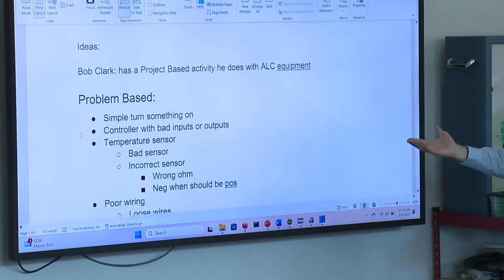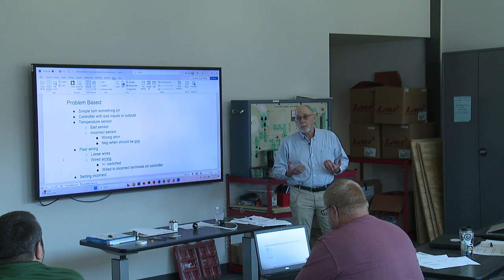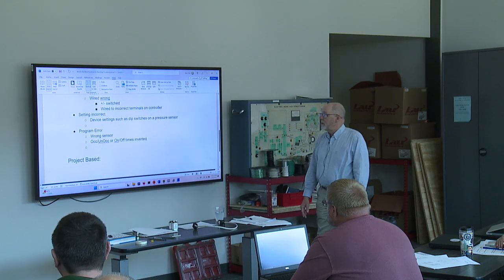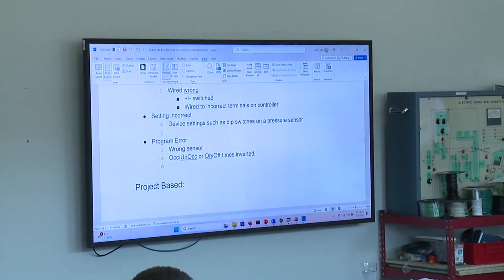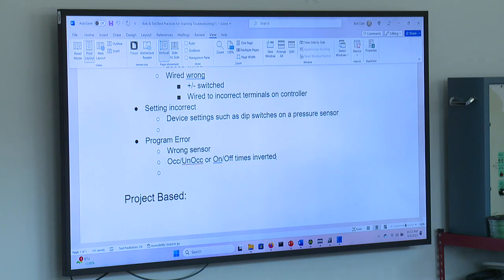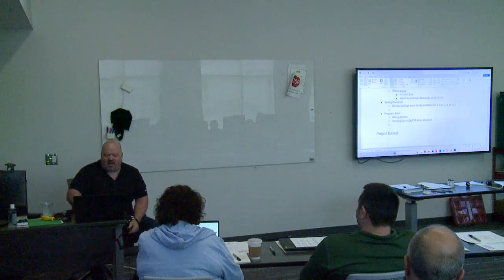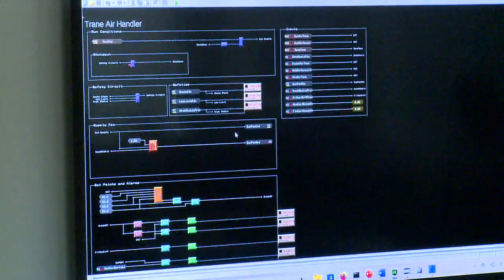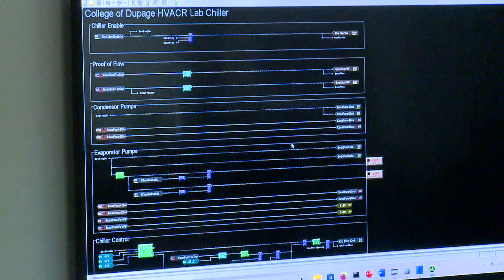Best Practices for Teaching Troubleshooting by Ted Wilinski and Bob Clark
Ted Wilinski, MATC, and Bob Clark, College of DuPage, present "Best Practices for Teaching Troubleshooting" at BEST Center's Building Automation System (BAS) Workshop XI held at Metropolitan Community College in Omaha, NE in June 2023.